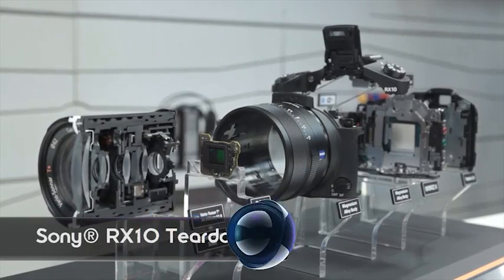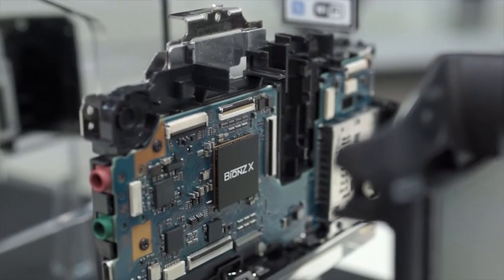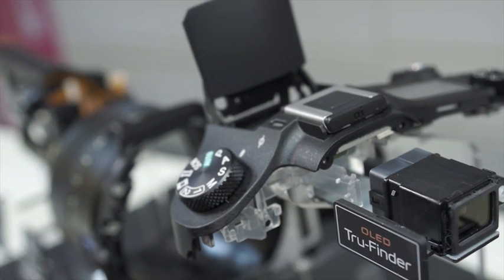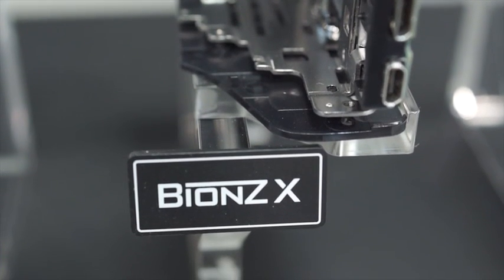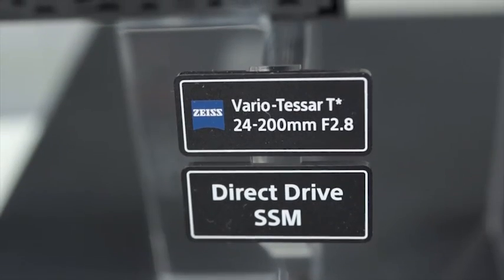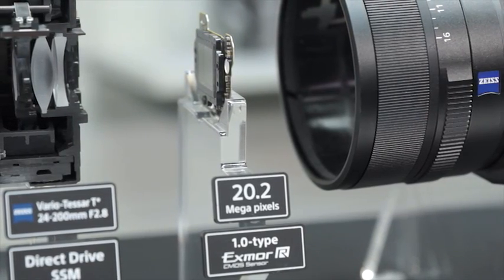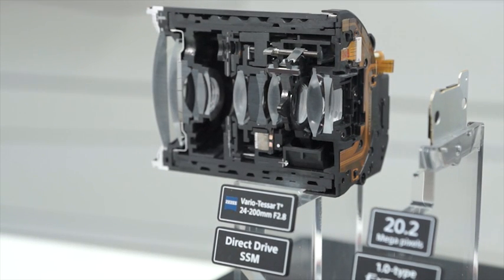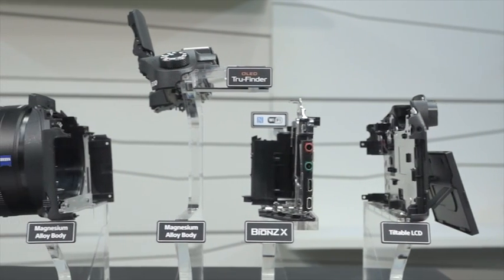Opening up Sony's RX10 Camera (Teardown)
Being the gadget geeks we are, we couldn't help ourselves and had to take a peek at the insides of Sony's RX10 Camera. Check out the video to see what makes this baby run. Spoiler alert: Lots of techie eye candy ahead ...